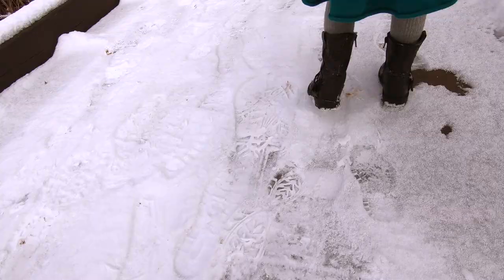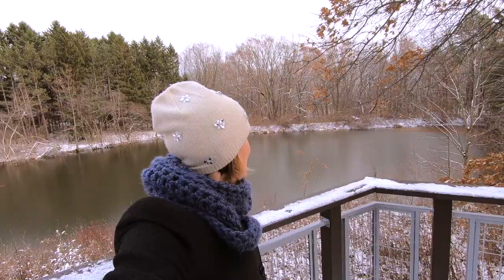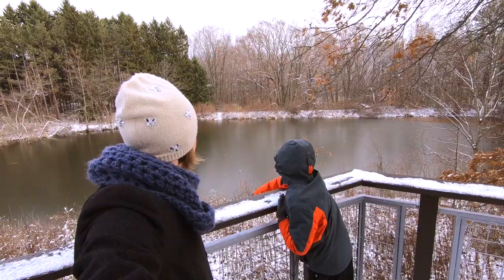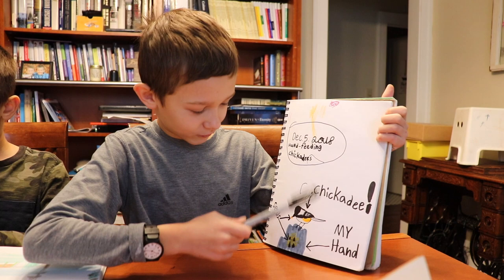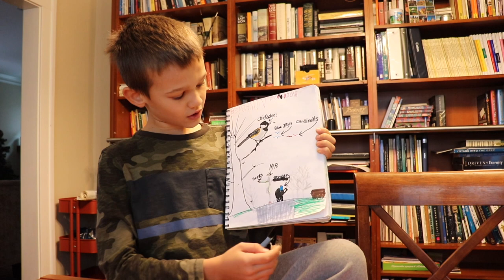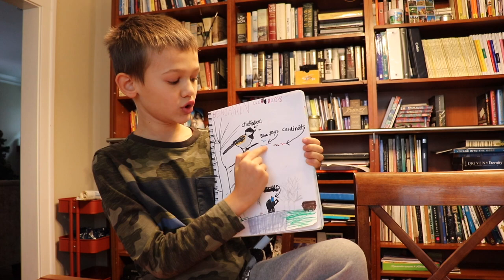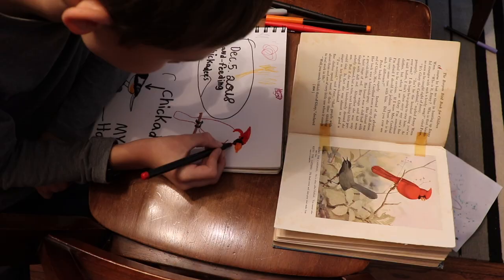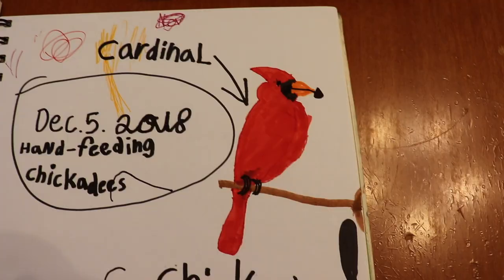Hand-Feeding Chickadees || Winter Nature Study (E17)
Nature study in our homeschool is very tricky in the winter.  Lots of times in the midwest the weather is far from optimal to go outside.  However, there are a lot of things we can do only in the winter.  One of them is hand-feeding chickadees.
We also keep track of what we've seen and studied in our nature journals.